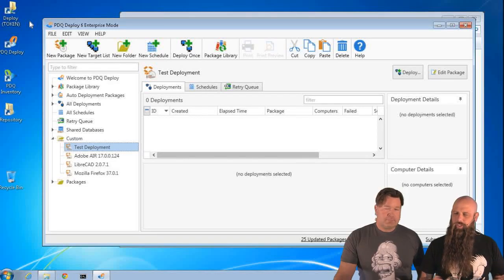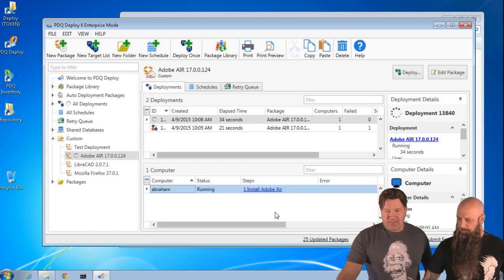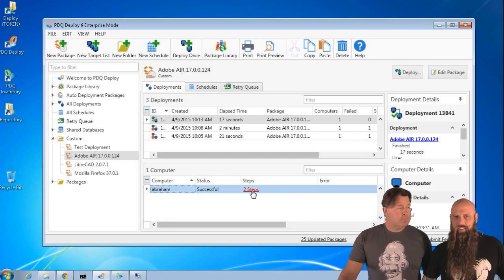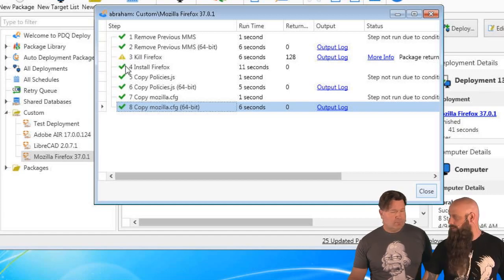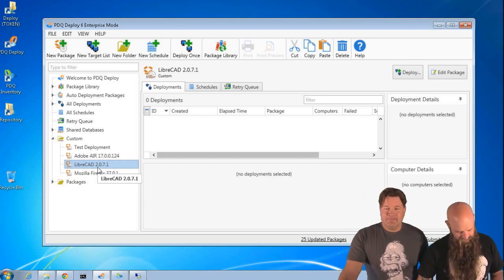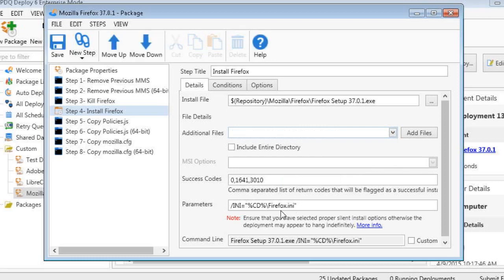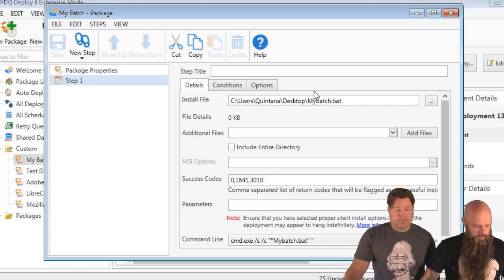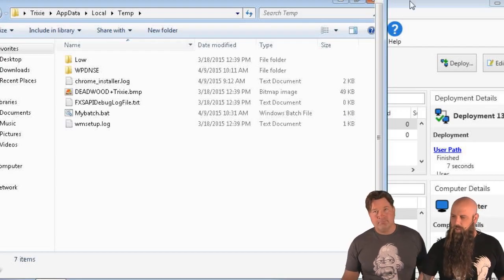Admin Arsenal Live! - Troubleshooting Deployments